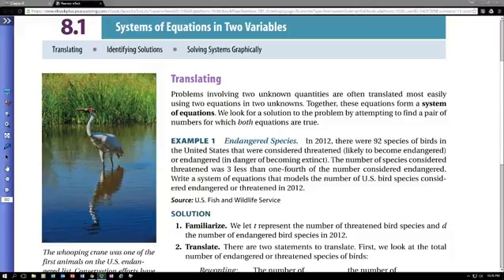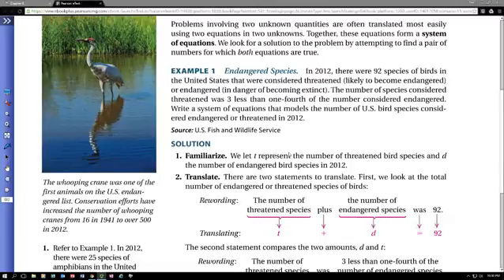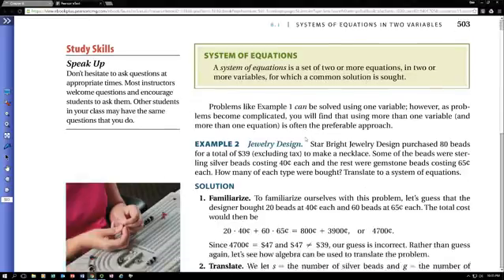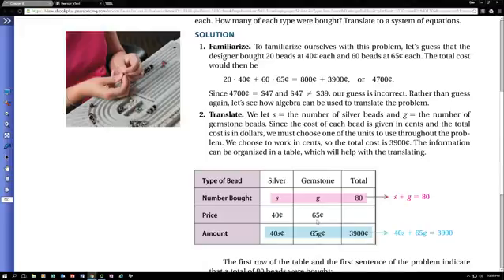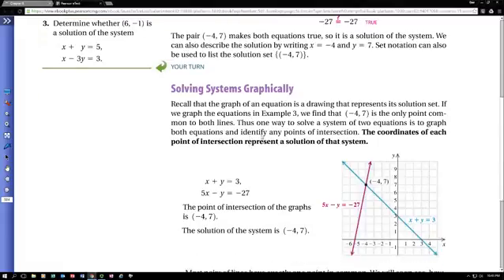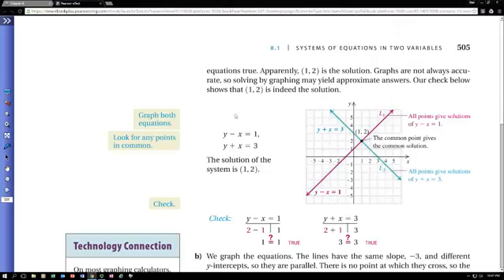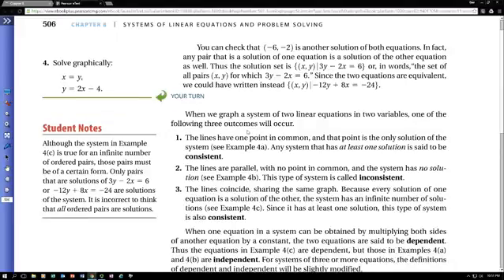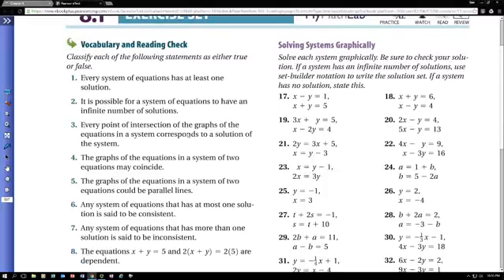Chapter 8 Section 1